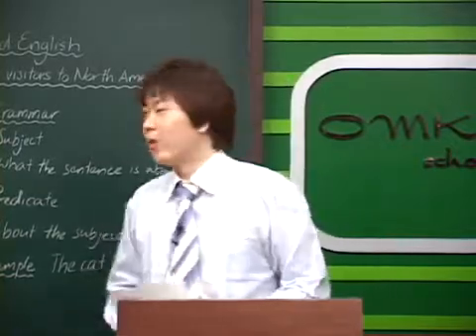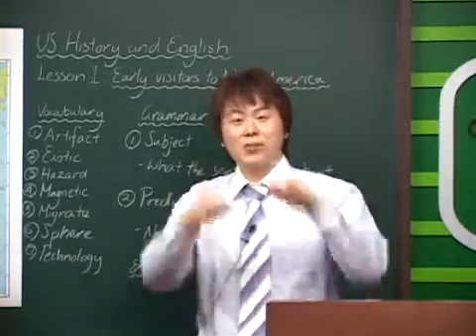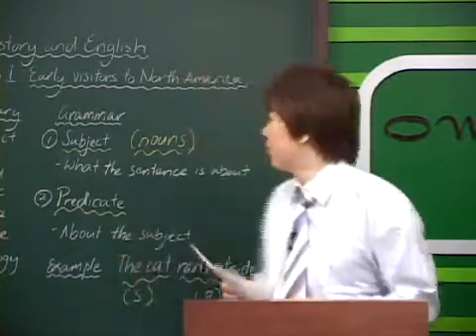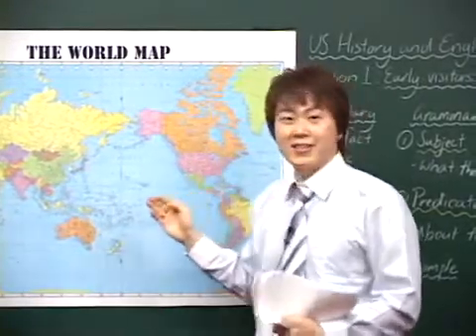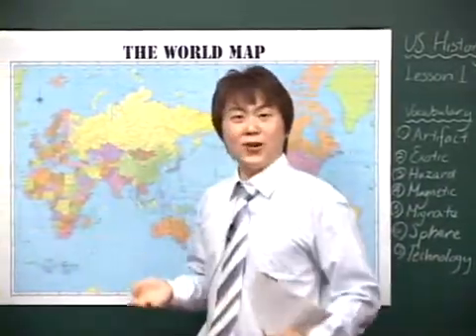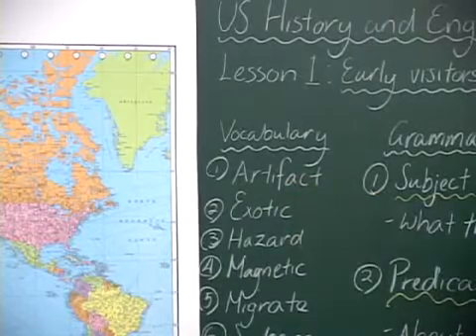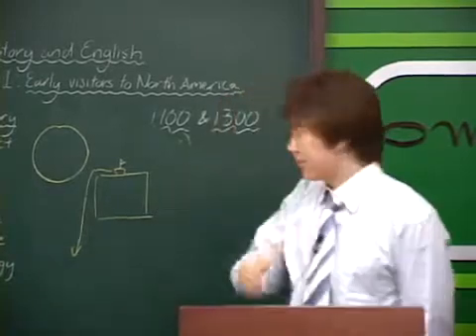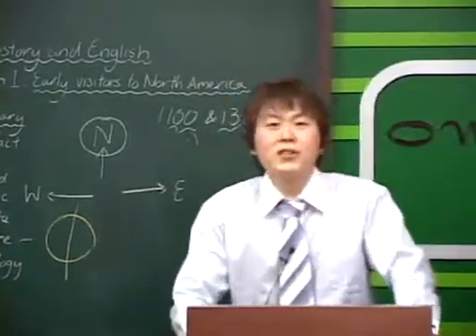grade_5(5th_engE_01)English_1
Middle School (G6-8) : 502Course (English, Mathematics, Science, World history, Civics)
G6  : English:55, Mathematics:56, Science:55
G7  : English:36, Mathematics:37, Science:55, World history :40
G8  : English:36, Mathematics:37, Science:55, 윤리:40

High School (G9-12) : 377Course (English, Algebra, Earth? Science, Geometry, World history, US History)
G9  : English:39, Algebra :36, Biology :55, World history :49
G10 : English:54, Geometry :36, Earth? Science :54, US History:54